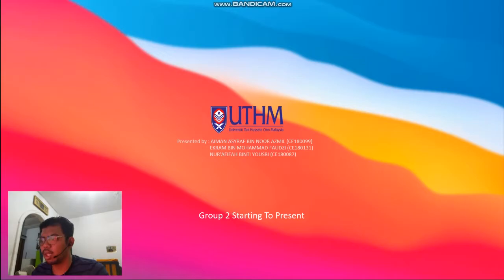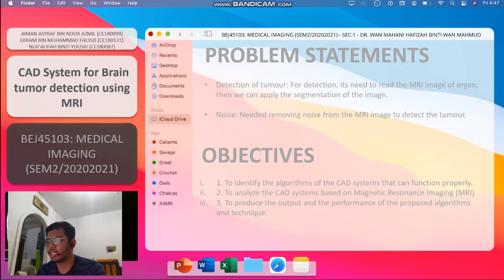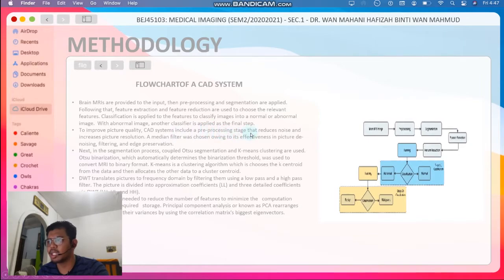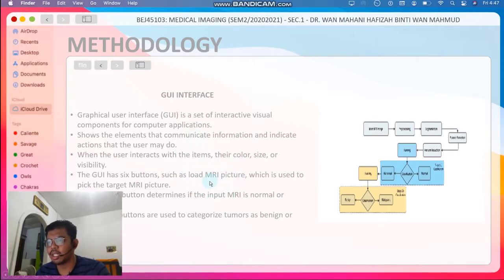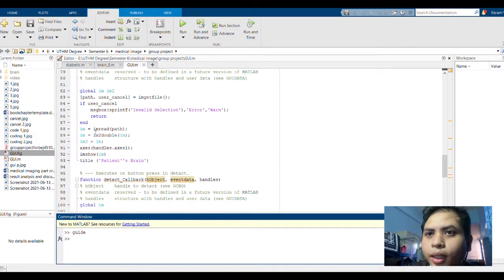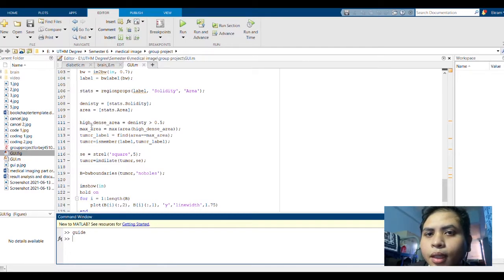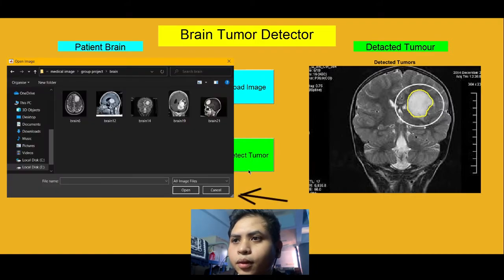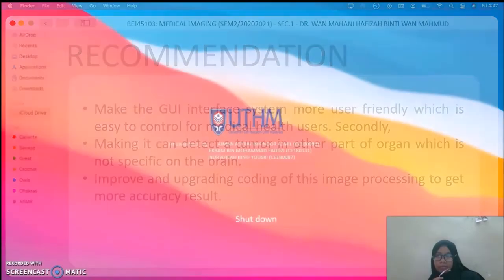BEJ 45103 Medical Imaging Group 2 Project Presentation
We are from UTHM student, group 2 Section 1 BEJ 45103 Medical Imaging presenting our group project for this course.